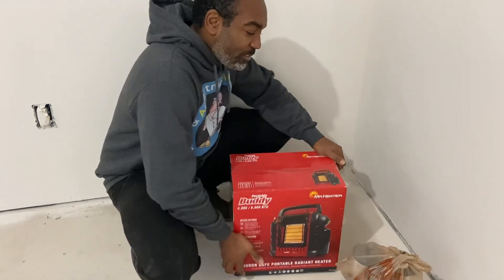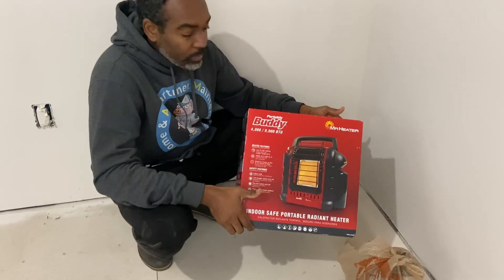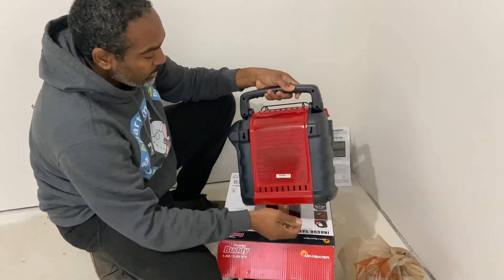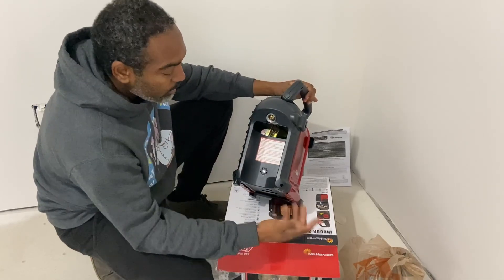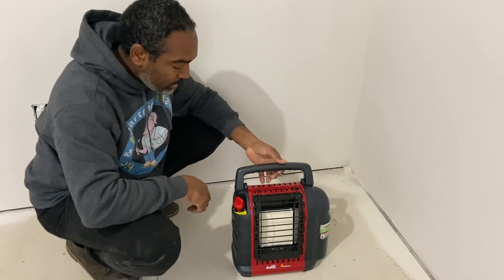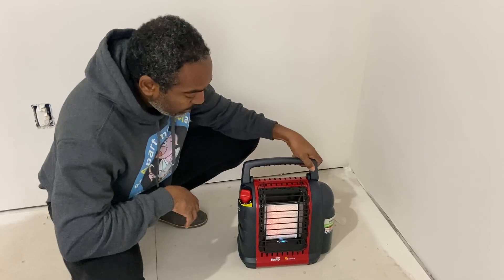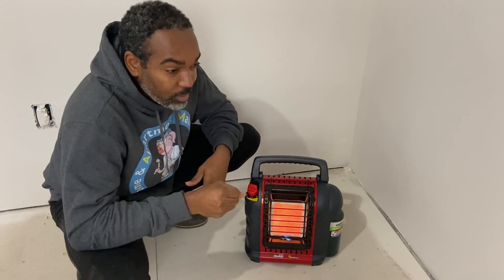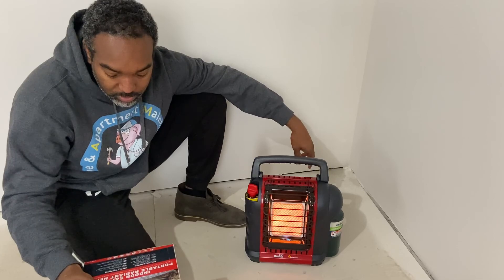Mr. heater buddy heater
Mr. heater buddy heater portable indoor heat